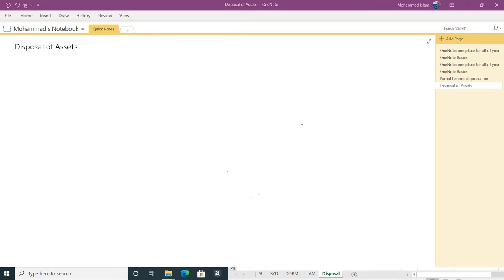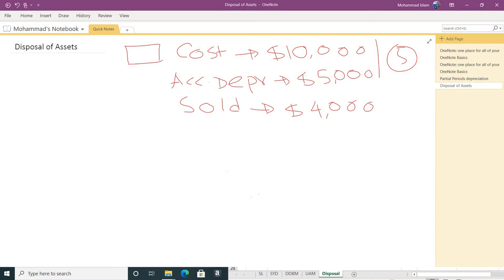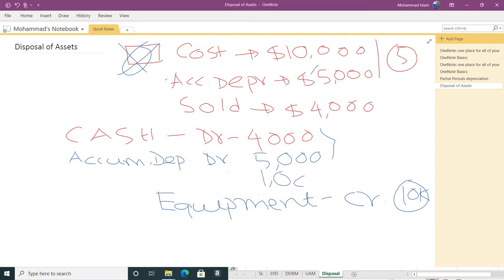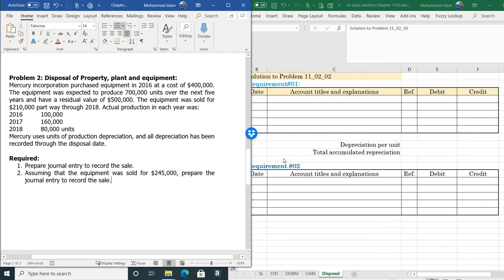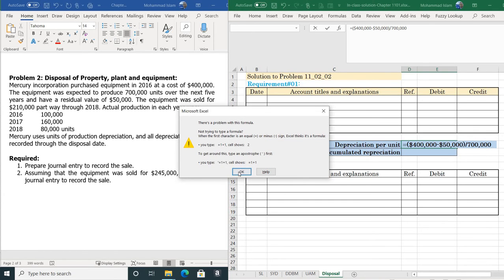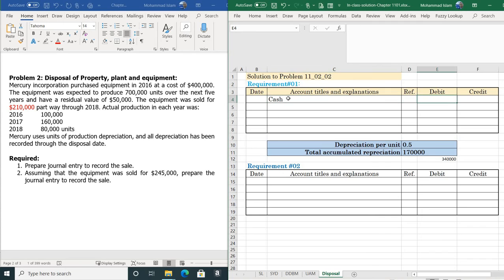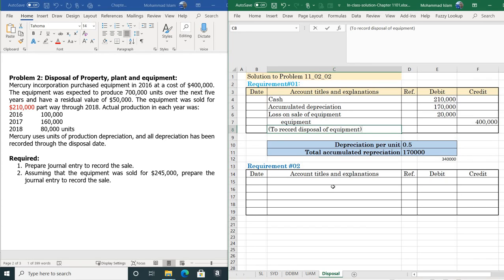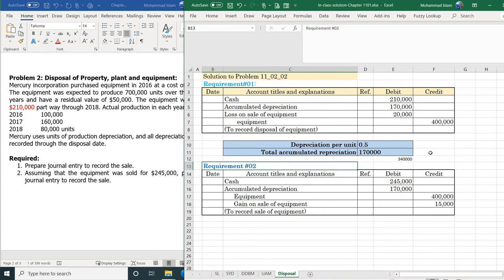Disposal of Assets.